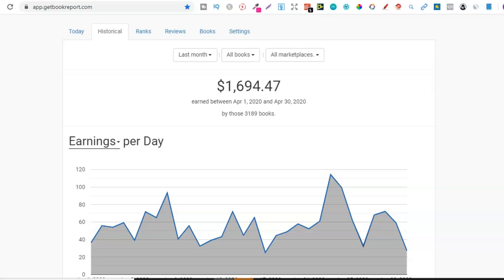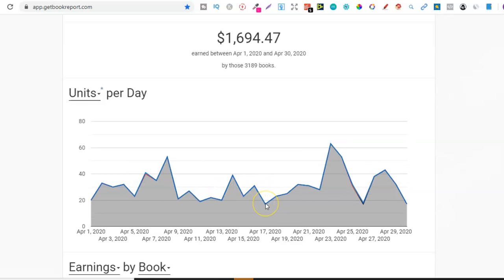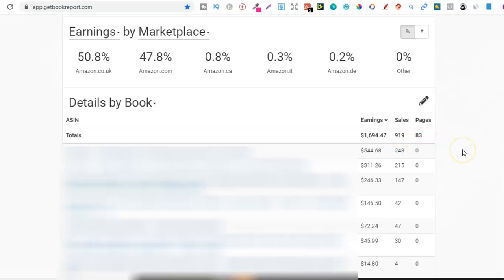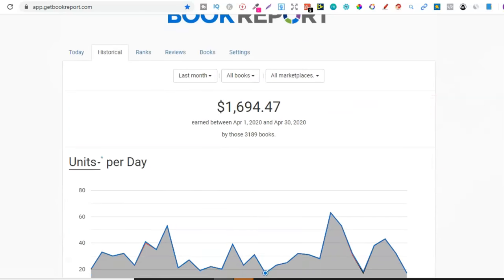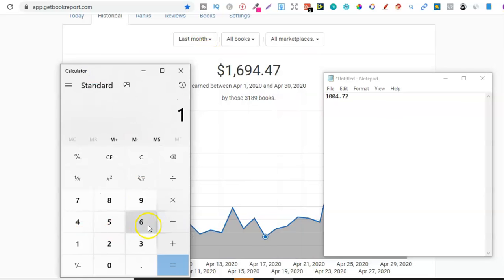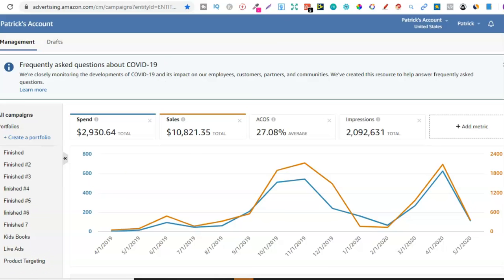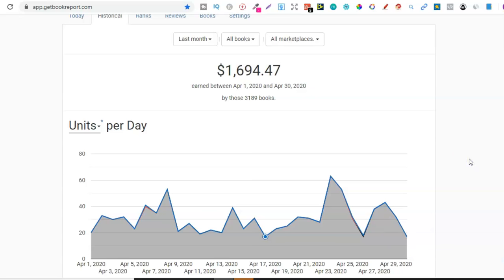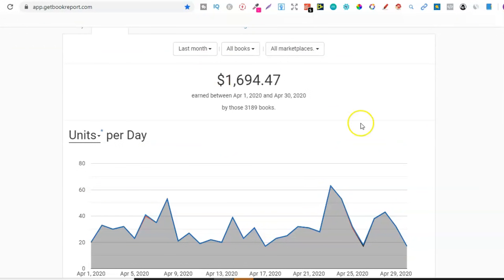KDP Income Report April 2020: How I Earned $1,694.47 with Low & No Content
In this vdeo i share my KDP income report for the month of April 2020.